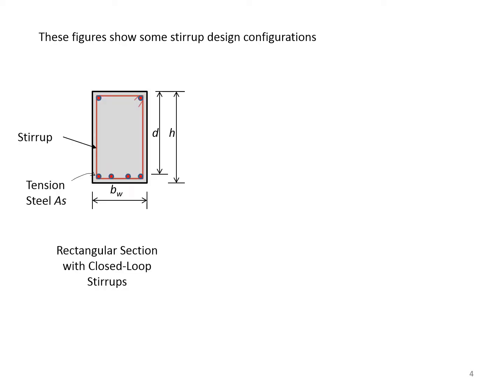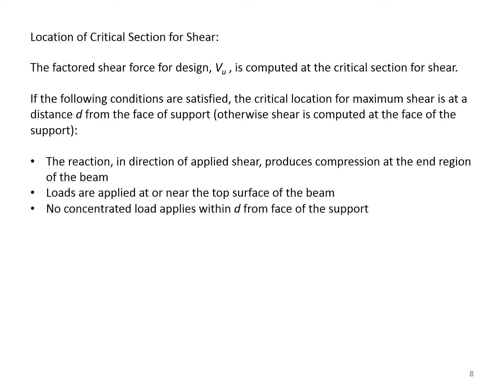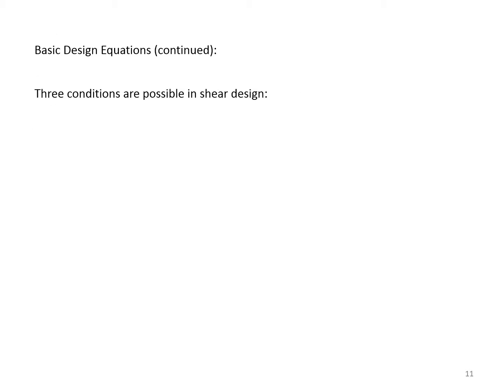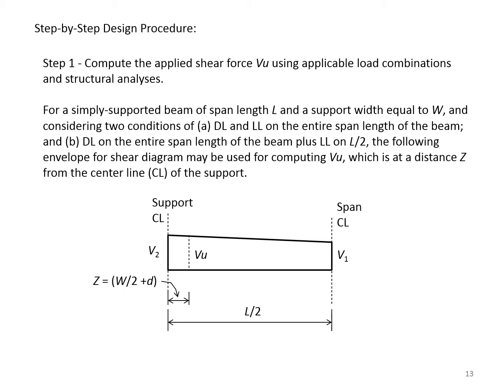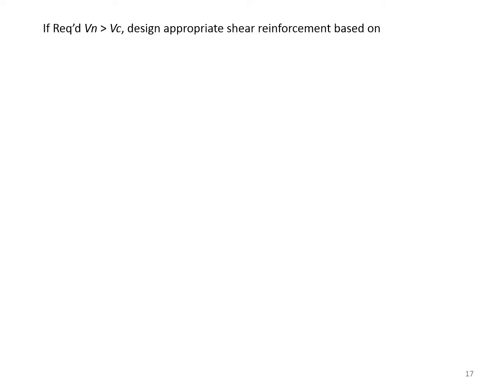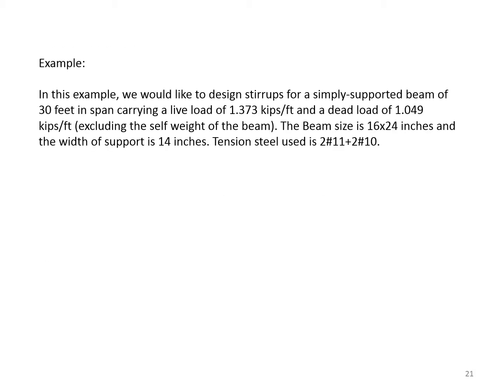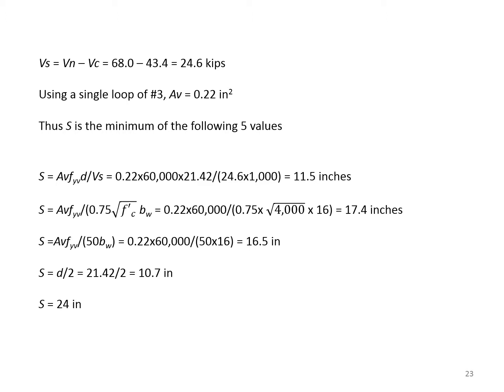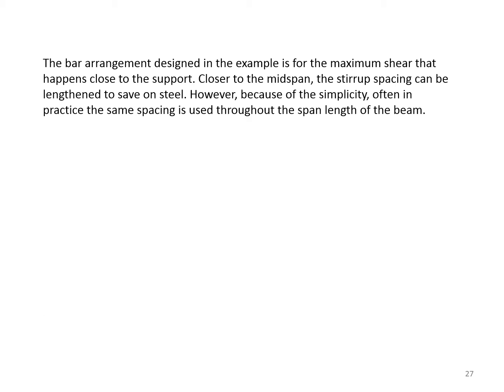Structural Engineering Made Simple - Lesson 8: Reinforced Concrete Beam Design for Shear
This video is the eighth in my series on "Structural Engineering Made Simple." It discusses the shear design for reinforced concrete beams.